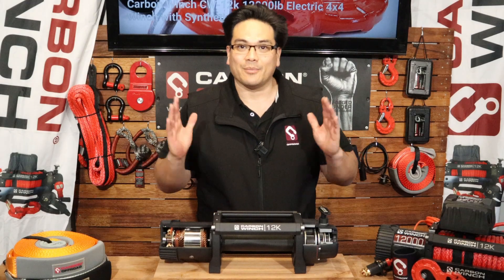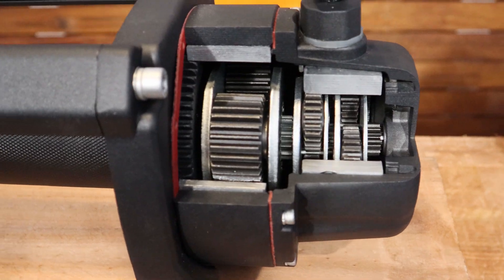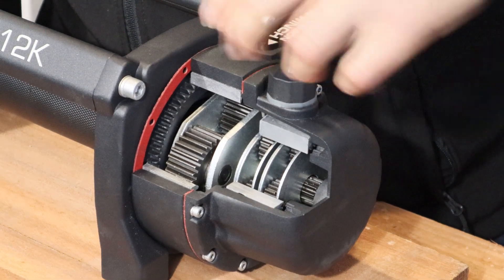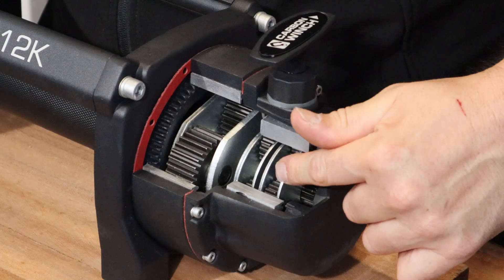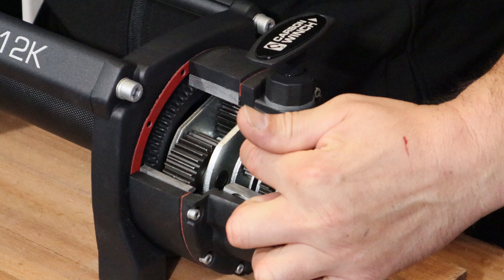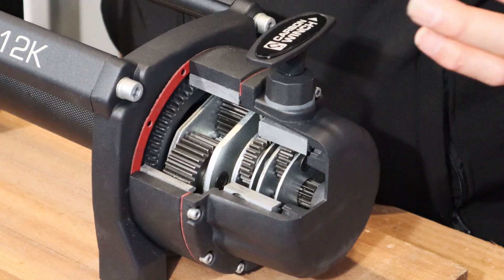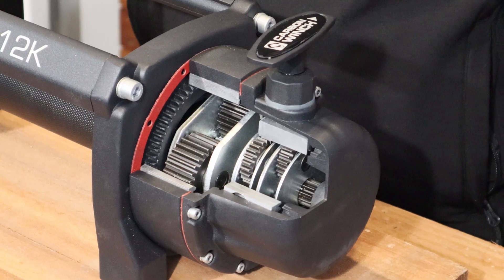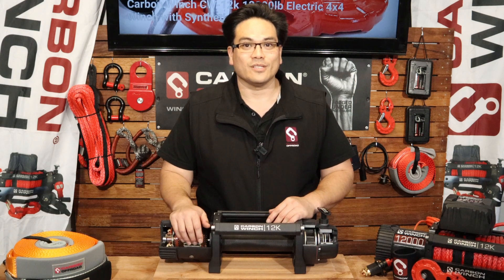Carbon Off Road Winch Planetary Gearbox Explained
In this short Video  we explain how the 3 stage planetary Gearbox works in our Carbon 12000lb 12k 4x4 Winch.